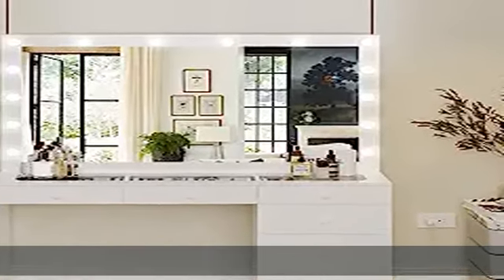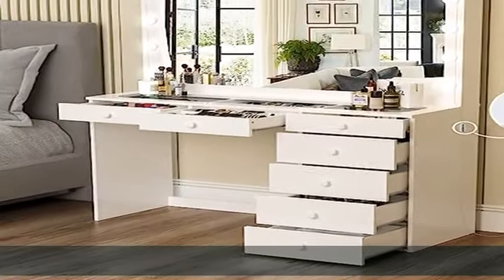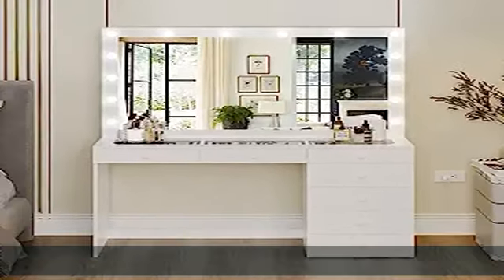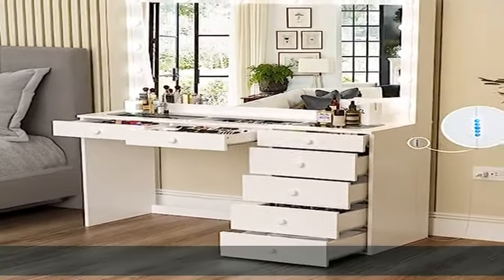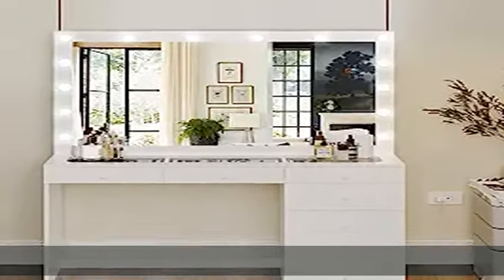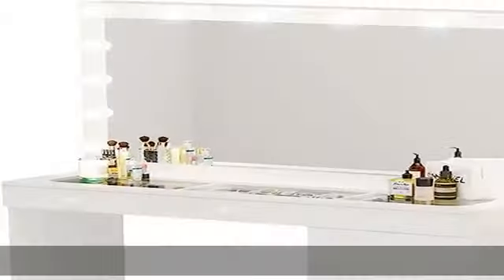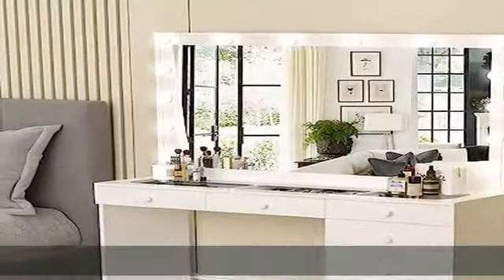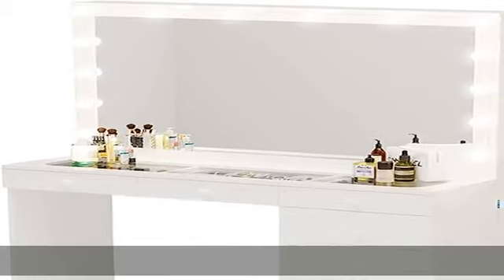Boahaus Serena Modern Makeup Vanity with Hollywood Lights Bulbs Add-On, 7 Drawers, Wide Hollywood M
Boahaus Serena Modern Makeup Vanity with Hollywood Lights Bulbs Add-On, 7 Drawers, Wide Hollywood Mirror, Glam Glass Top Vanity, White Vanity Makeup Desk for Bedroom (New Version 04/2023)